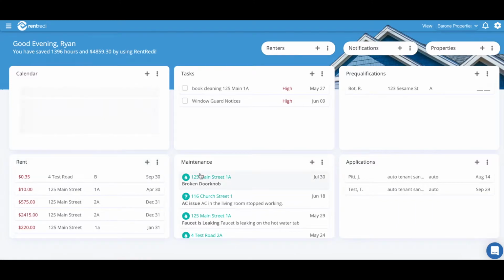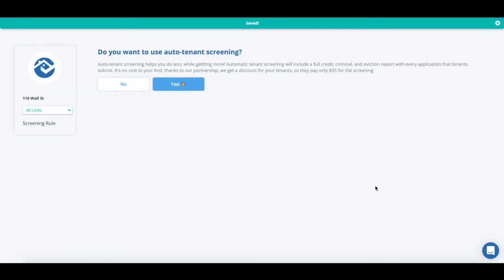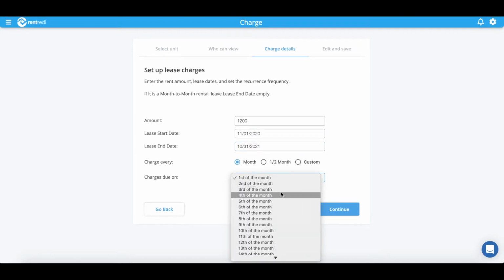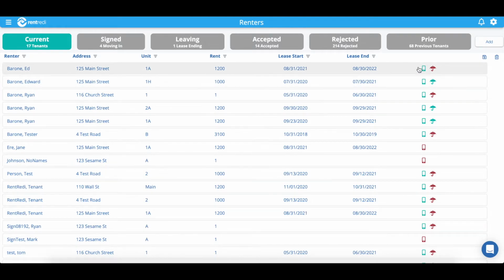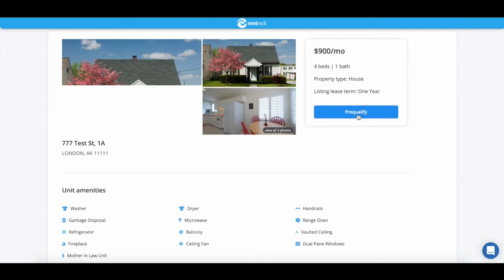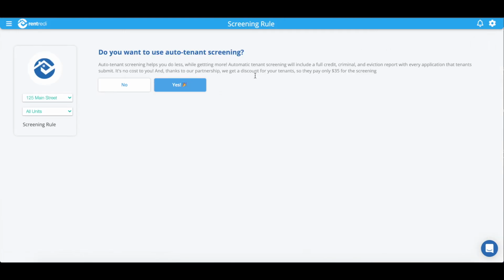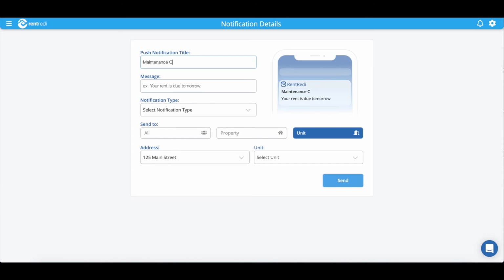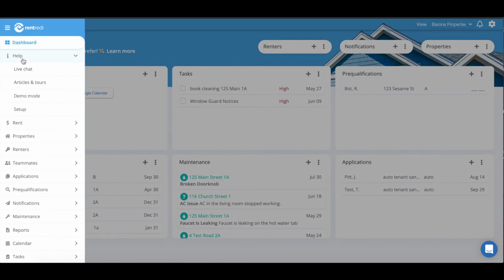RentRedi: Full Product Demo! ✨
Welcome to your virtual tour of RentRedi!

Today, we're going to show you:

-RentRedi's dashboard
-Collecting rent
-Listing Units
-Screening Tenants
-Lease Signing
-Applications/ Prequalifications
-Creating reports

and more!